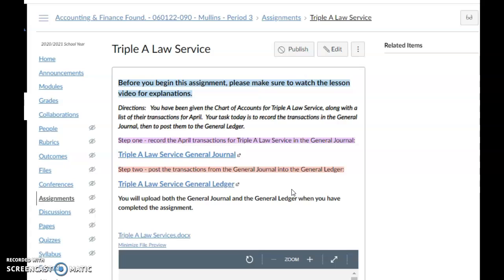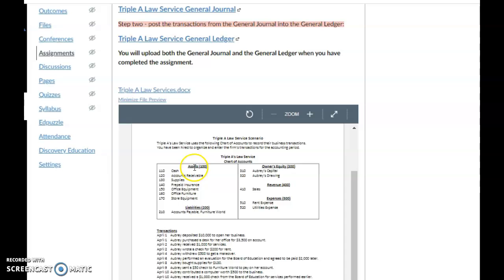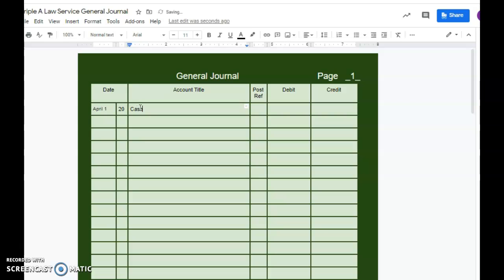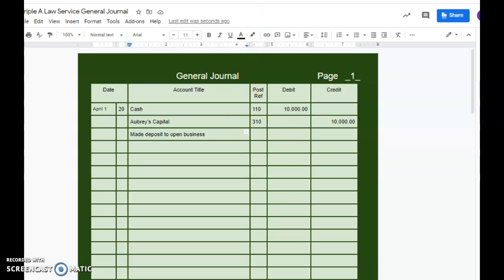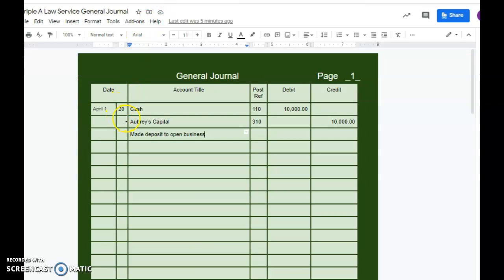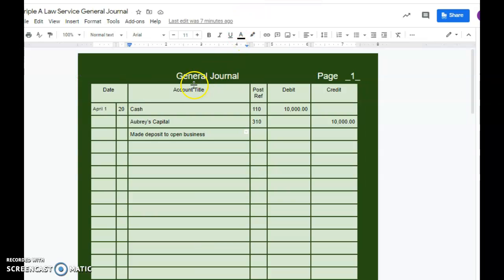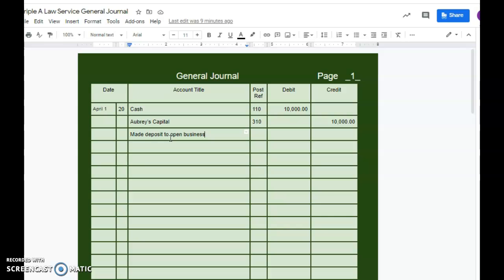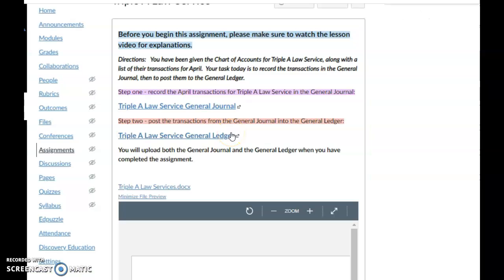Triple A Law Service Posting to General Ledger